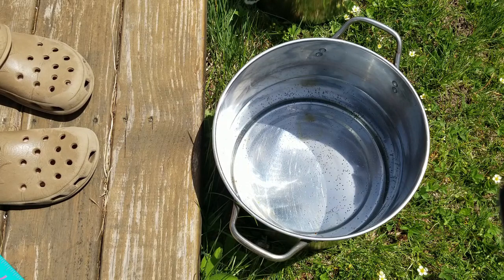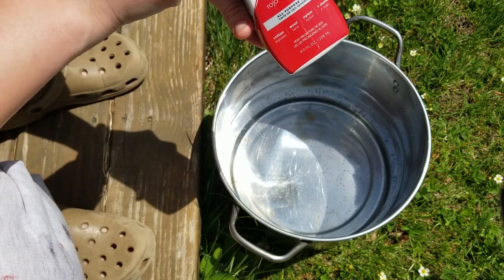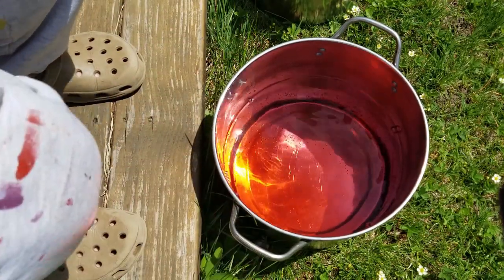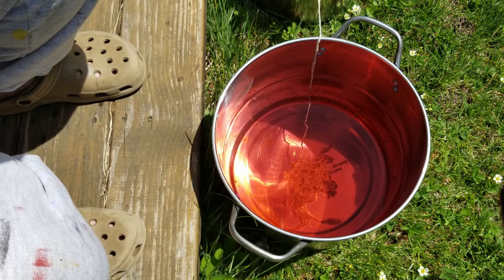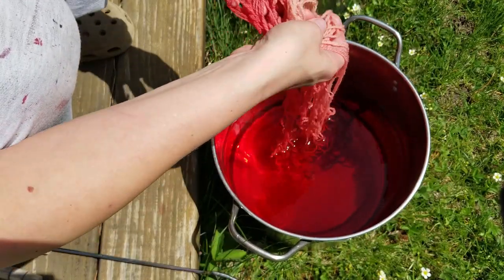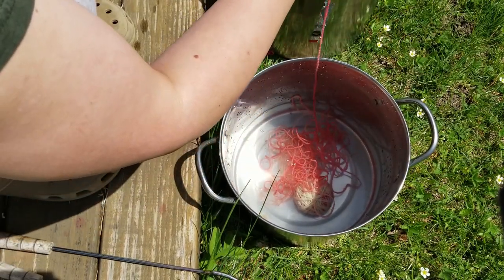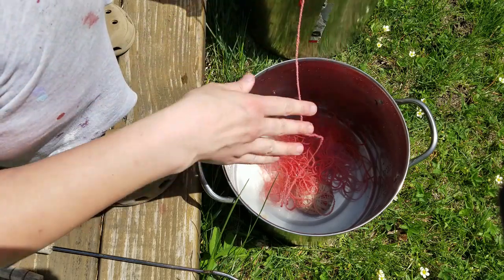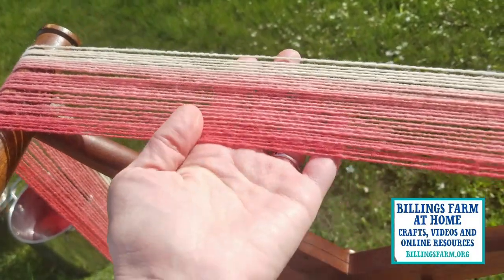Billings Farm at Home: Thursday Threads-Dyeing Ombre Yarn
There are so many ways to make your next fiber project stand out. Tiana guides us through the steps to make an ombre-style gradient in your yarn.

There's more to learn at Billings Farm at Home.